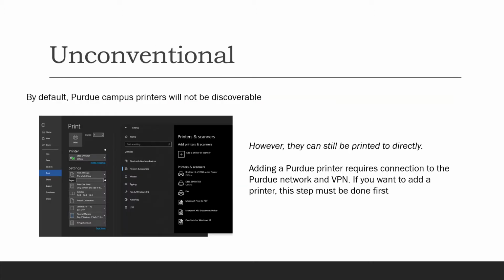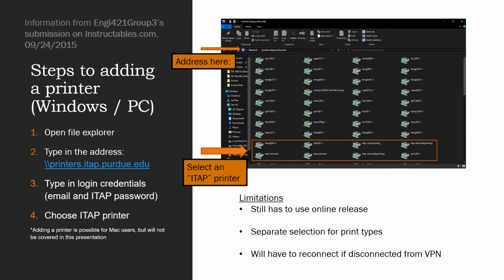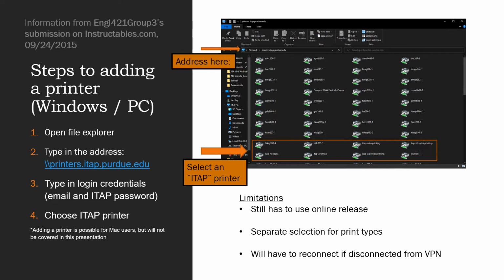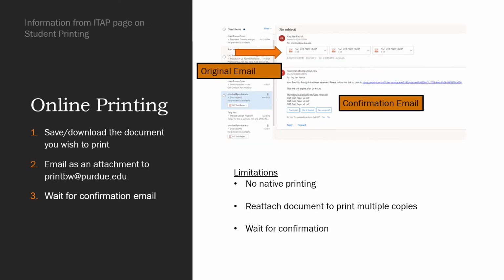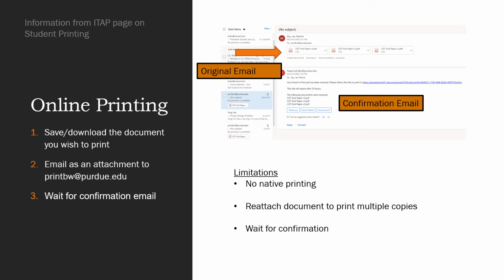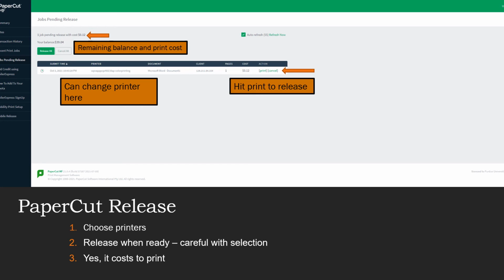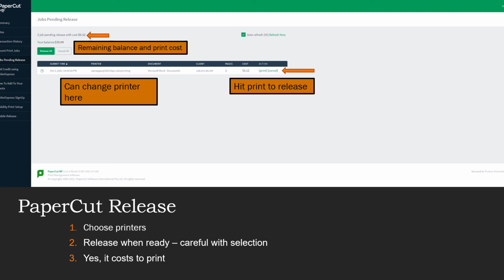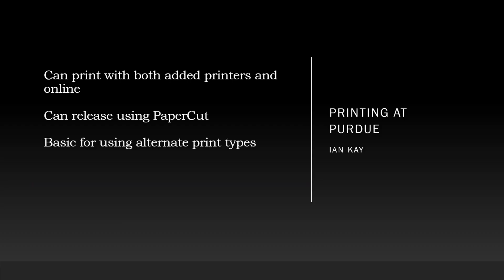Printing at Purdue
How to print at Purdue - West Lafayette